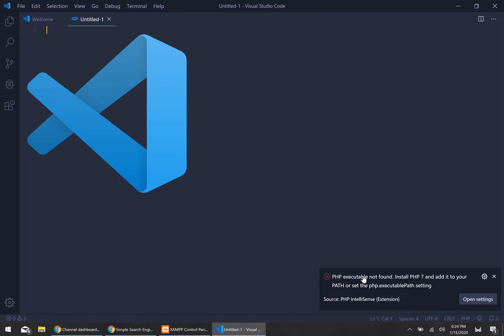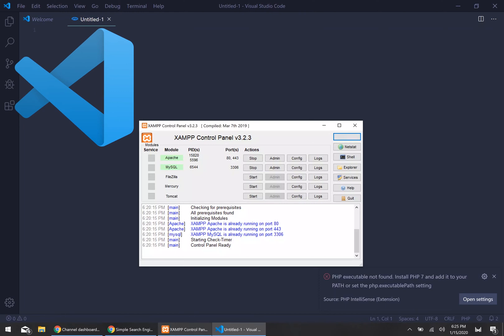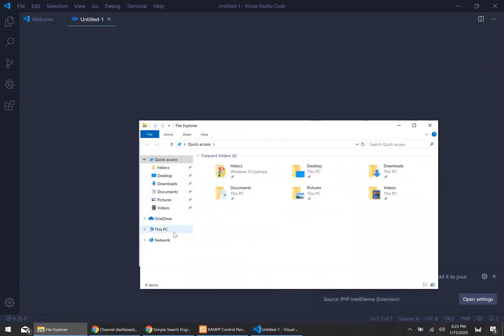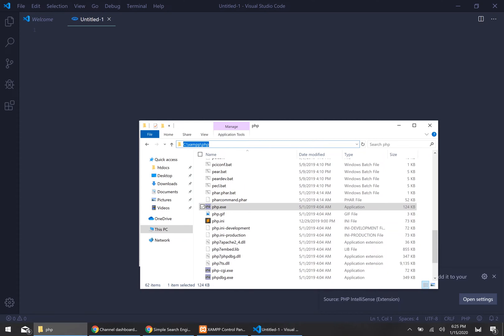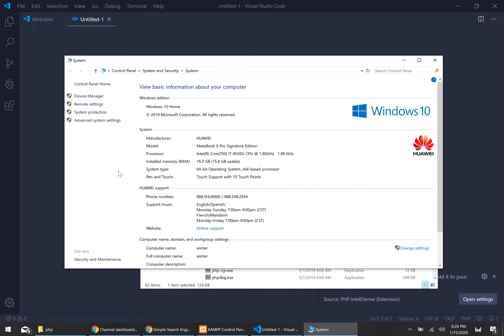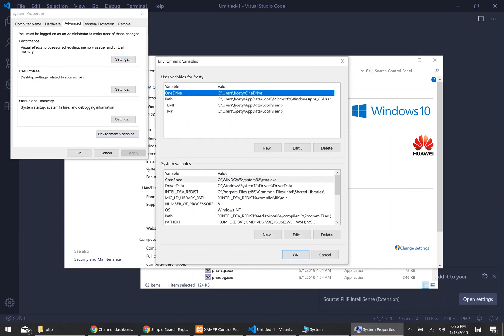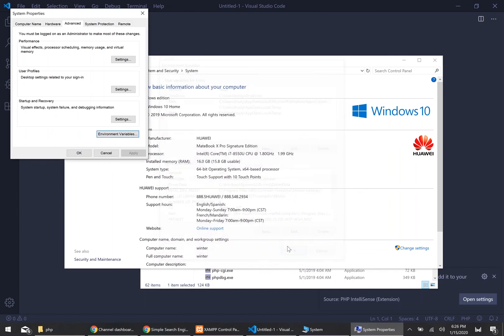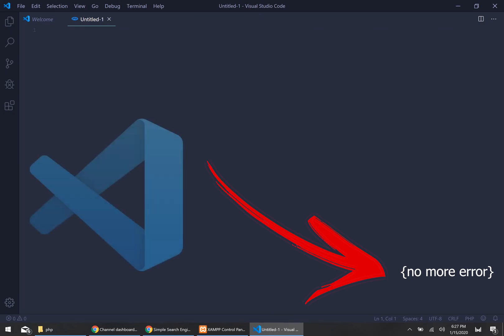VS Code: How to fix PHP executable not found error 2020 | How to fix no PHP executable set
VS Code Tutorial for how to fix php executable not found error in visual studio code.
Get rid of the pesky PHP error in VS code.
Fix VS code php executable not found error message quick and easy!

If you recently installed Visual Studio Code (VS Code), then you are most likely getting a pesky "PHP executable not found" error message every time you start the program. Well, the good news is that you can quickly and easily get rid of the "PHP executable not found" error message in VS Code.

Some of the other VS Code error message you will see with the PHP executable not found message includes:
    - "Install PHP 7 and add to your PATH"
    - "set php.executablePath setting"
    - "Cannot validate since no PHP executable is set"
    - "Use the php.validate.executablePath to configure the PHP executable"

With every single one of these VS Code error messages, you simply need to update your Windows PATH setting for your PHP executable location. Doing that will fix all of these PHP executable errors!